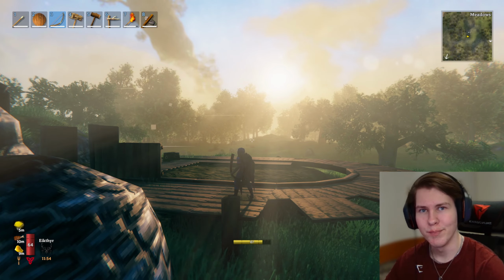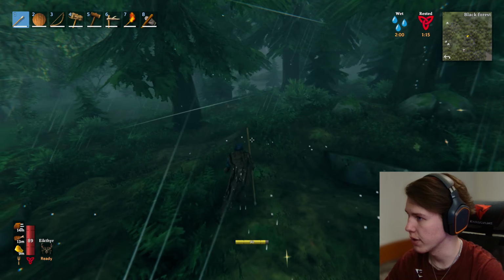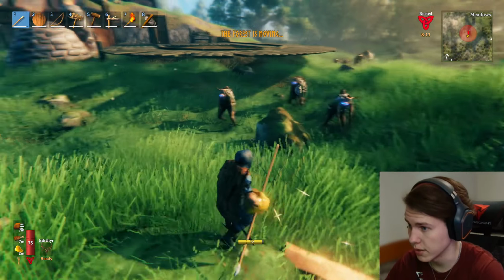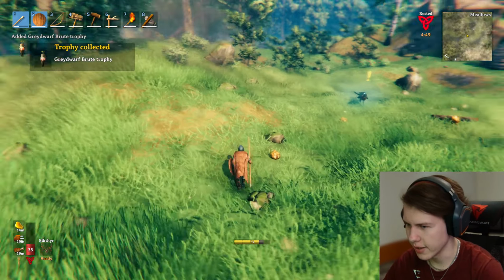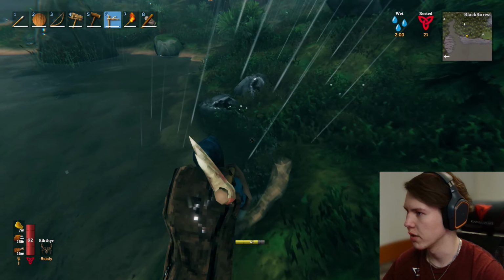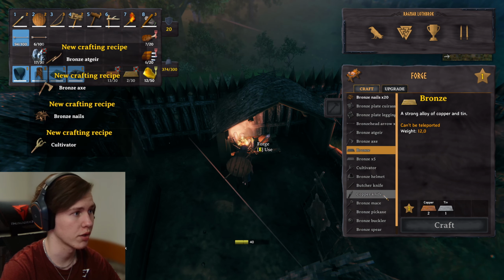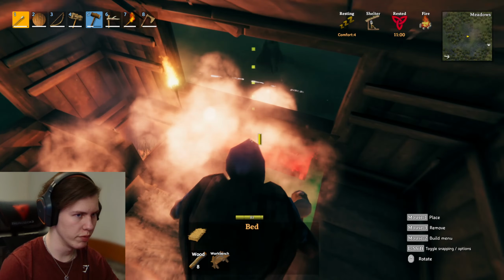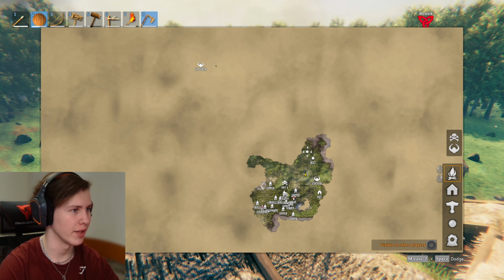INVASION | Mistlands let's play | Valheim Ep5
*New Play Trough* of *Valheim Mistlands Update*
Getting invaded and advancing in technology!
Valheim is a brutal exploration and survival game  set in a procedurally-generated purgatory inspired by viking culture. Battle, build, and conquer your way to a saga worthy of Odin’s patronage!